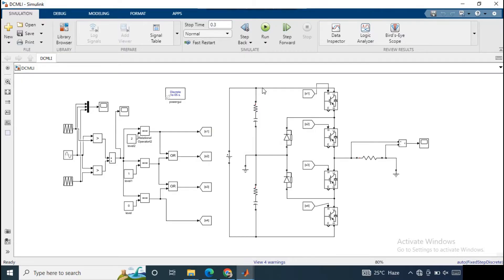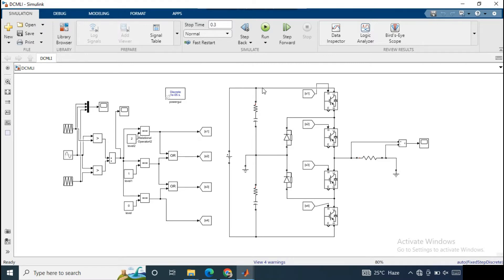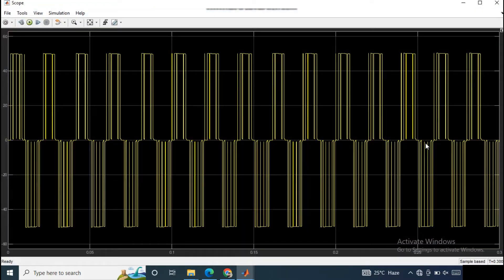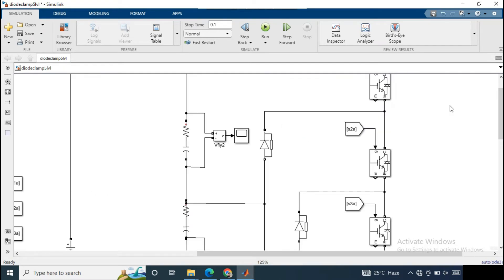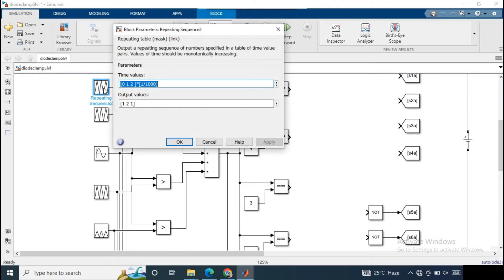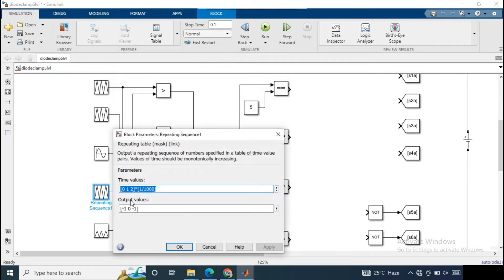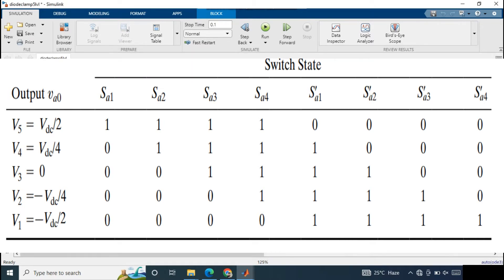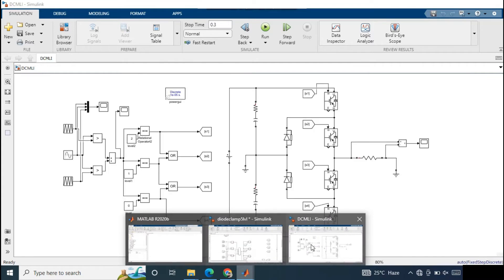5 level diode clamped Multilevel Inverter design | Neutral Clamped | MATLAB Simulation